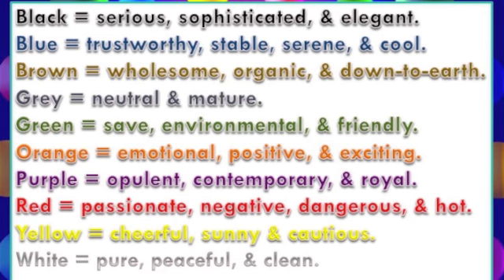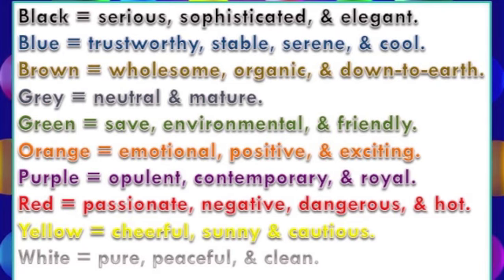The Physics of Color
Amy R. Ostler's Physics video assignment for Fundamentals of Physics with Instructor Kastro Hamed.